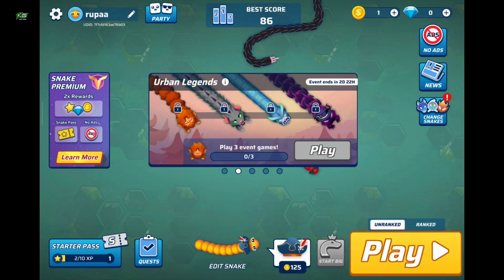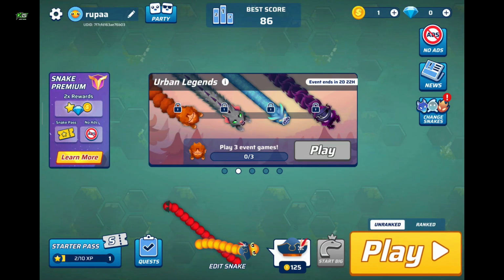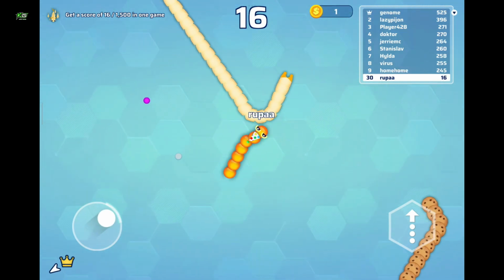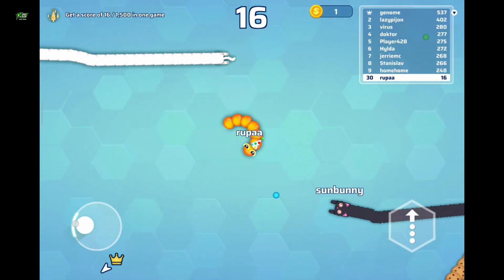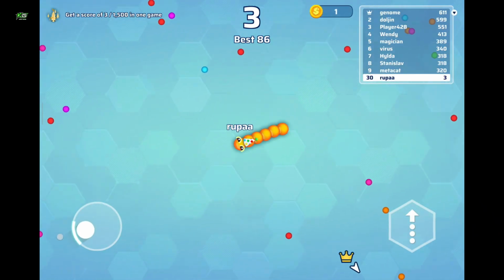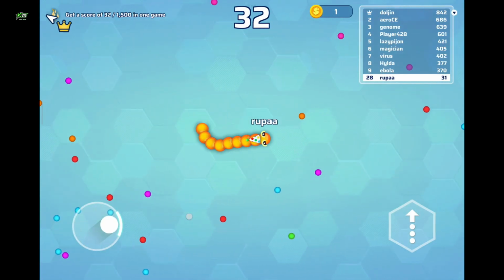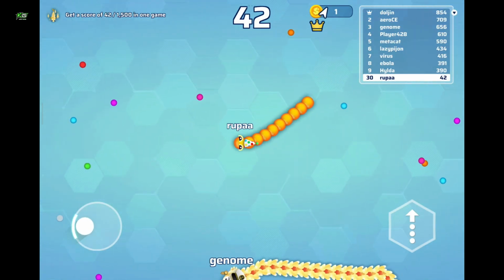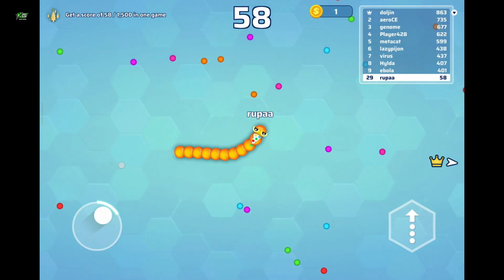Snake.io – How to Check Your Rank & Score (Android Tutorial)?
In today's quick and beginner-friendly guide, you will learn how to check the scoreboard on Snake.io on your Android device. Whether you're tracking your rank, aiming for high scores, or competing with friends, this tutorial will help you find the scoreboard easily and quickly.